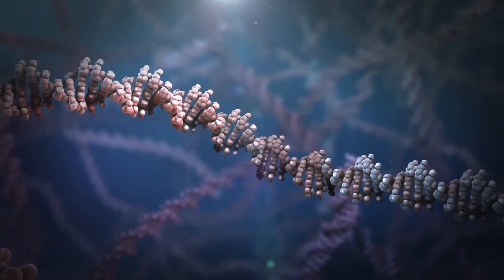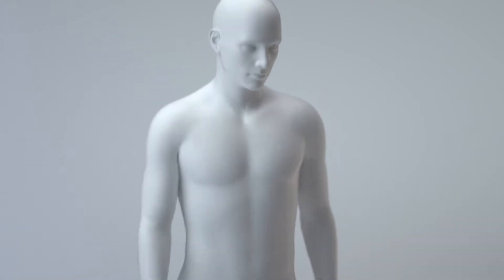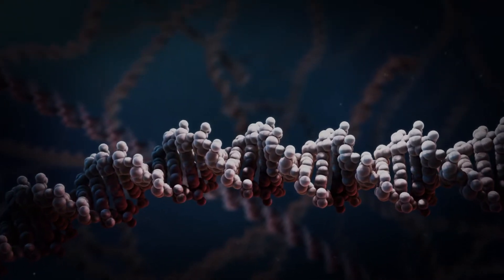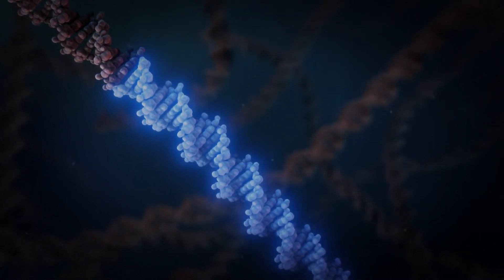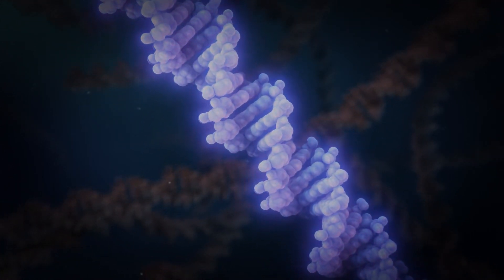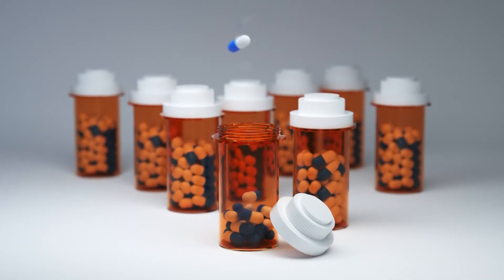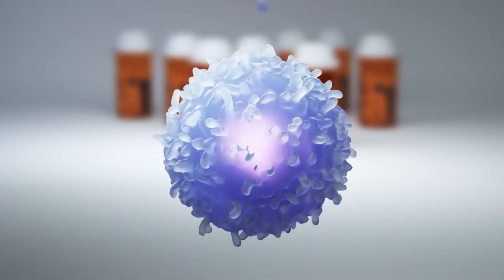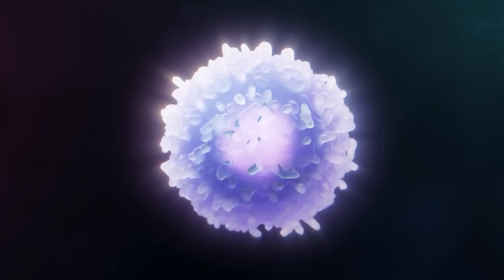Zell- und Gentherapien - Einfach erklärt (3D Animation) | Novartis Schweiz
Mit Zell- und Gentherapien beginnt ein neues Kapitel in der jahrtausendealten Geschichte der Medizin. Doch was macht diese Therapien so besonders - und was unterscheidet sie von herkömmlichen Behandlungen? Unsere 3D Animation liefert Euch die Antworten!

Ihr wollt mehr über diese neue Ära der Medizin erfahren?

Das Ziel von Novartis ist es, Menschenleben durch neue, innovative Medikamente und transformative Therapien zu verbessern und zu verlängern.

Novartis wurde 1996 aus dem Zusammenschluss von Ciba-Geigy und Sandoz in Basel gegründet und ist eine der führenden Pharma-Firmen weltweit. Wir investieren wie kaum ein zweites Unternehmen in der Schweiz in F&E (Forschung und Entwicklung).

Unsere prall gefüllte Pipeline und unser fokussiertes Portfolio decken die Bereiche Zell- und Gentherapien, Onkologie, Atemwegs- und Herz-Kreislauferkrankungen sowie Augenheilkunde, Neurologie und Immunologie ab. Zudem sind wir bestrebt, mit unseren Access-Programmen weltweit so vielen Menschen wie möglich eine stabile Versorgung mit Medikamenten zu ermöglichen.

Unsere Standorte in der Schweiz befinden sich in Basel (Novartis International), Rotkreuz (Novartis-Pharma), Stein (Novartis Technical Operations), Zürich (AveXis), Genf (Advanced Accelerator Applications, Fribourg (Novartis Ophthalmics AG), Schweizerhalle (Novartis Technical Operations) und Locarno (Novartis-Pharma).

Folgen Sie uns in den sozialen Medien

Sie interessieren sich für eine Karriere bei Novartis?